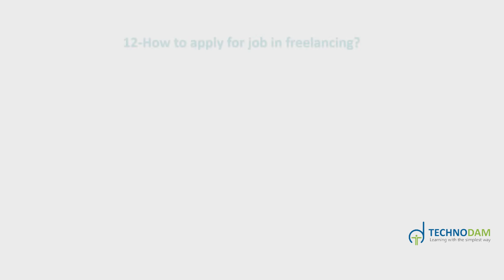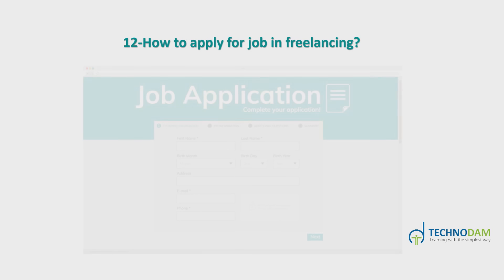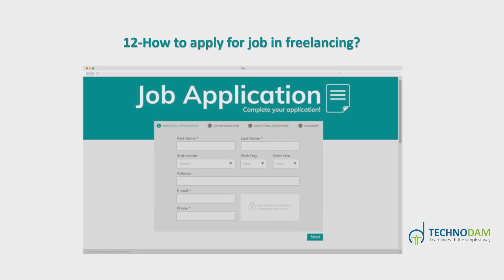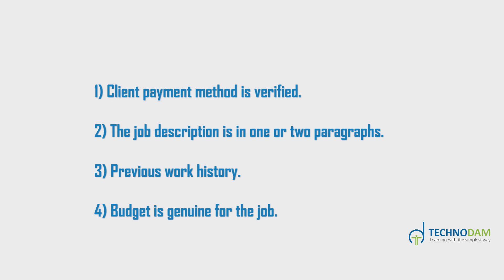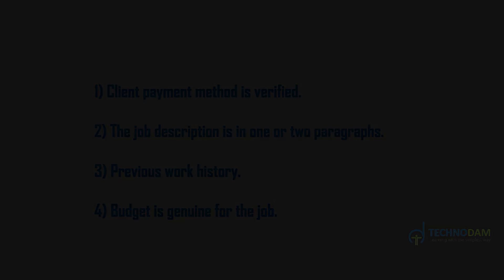How to apply for job in freelancing ? Freelancing for Beginners Complete Course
And let us know if you have any query in comments.
You might be interested in following videos as well...

#1. What is freelancing?

#2. Why will you choose freelancing?

#3. How to do freelancing?

#4. What do you need to start freelancing?

#5. Is it necessary to know English for freelancing?

#6. 10 Best freelancing sites

#7. Is it safe to invest in freelancing?

#8. How to open a freelance account?

#9. How to setup profile in freelancing?

#10. How to make portfolio in freelancing?

#11. How to apply for job in freelancing?

#12. How to write a proposal in freelancing?

#13. How to communicate with employer?

#14. What is Freelancing skill exam?

#15. How to take exam in freelancing?

#16. How to give review after completing a job in freelancing?

#17. What is milestone payment?

#18. How to deposit money in freelancing?

#19. How to withdraw money from freelancer site?

#20. How to make your identity verified?

#21. How to create freelancer employer account?

#22. How to choose freelancer for your job?

#23. How to create a contest?

#24. How to award best contestant?

#25. What is most challenging for a new freelancer?

#26. How to get your 1st job as freelancer?

We will help you to keep yourself up to date with the latest learning materials.